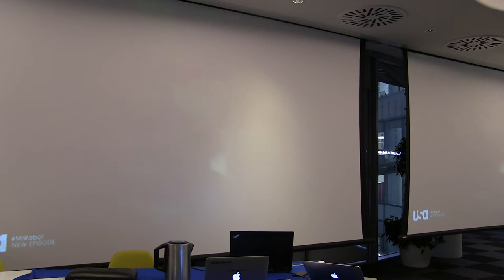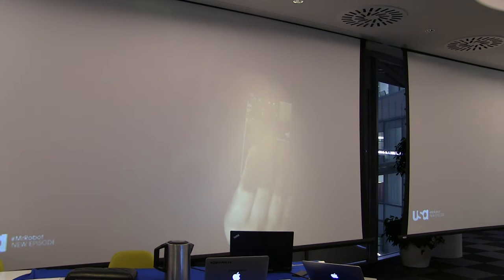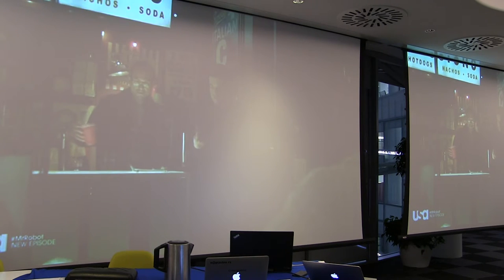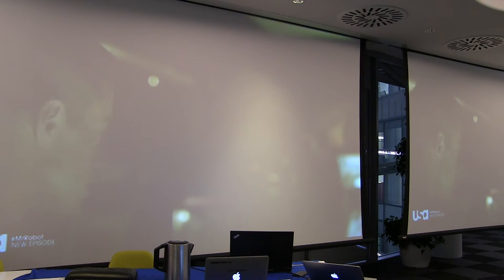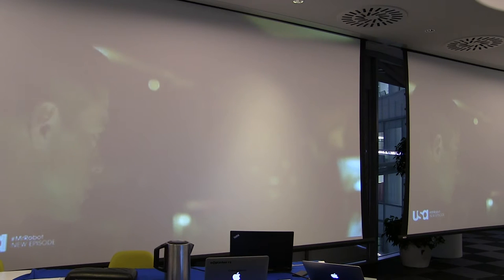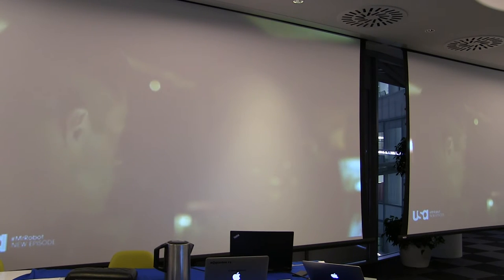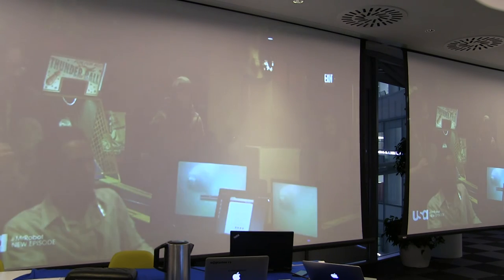OWASP London - Intro to Thermostat Hacking talk